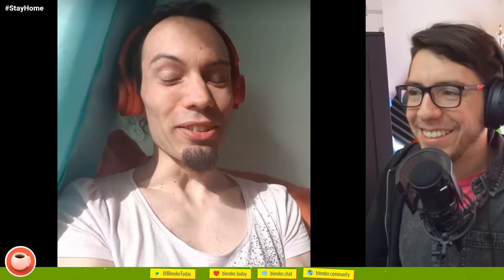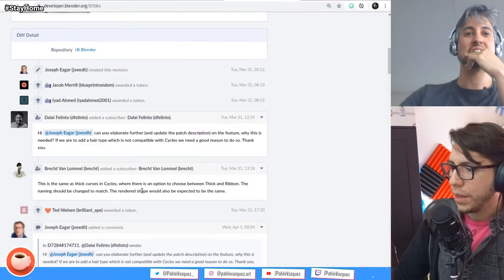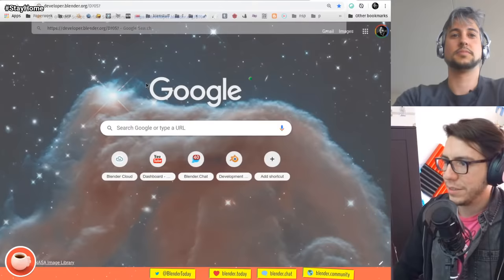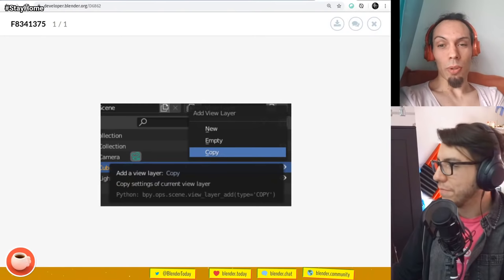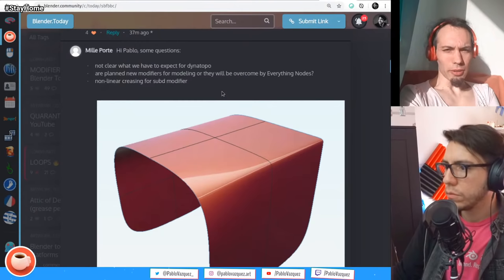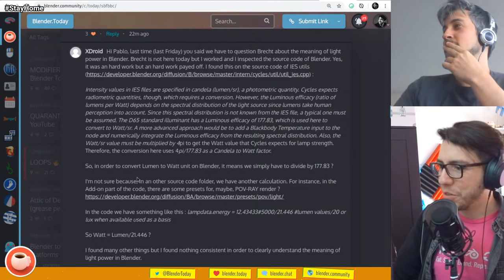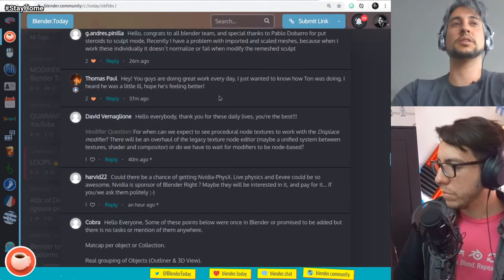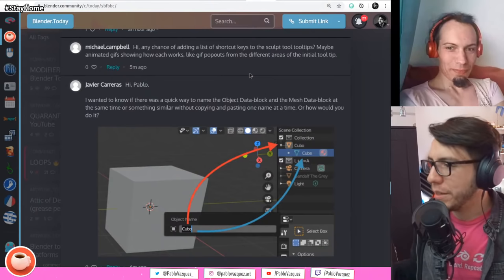MODIFIERS, SCULPT, and Q&A | Blender Today LIVE #097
Dalai and Bastien join the stream to answer all your questions!